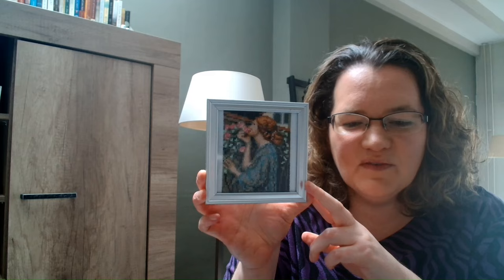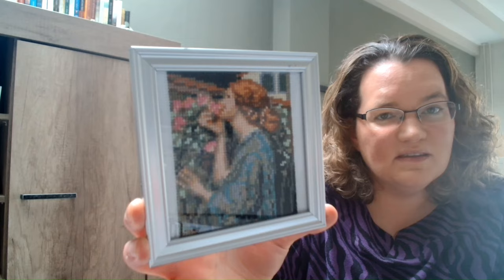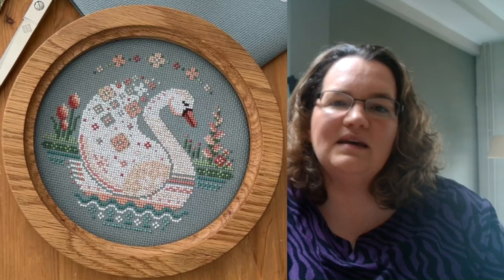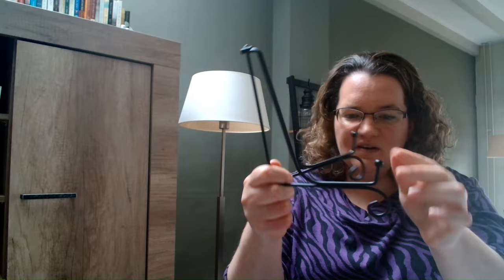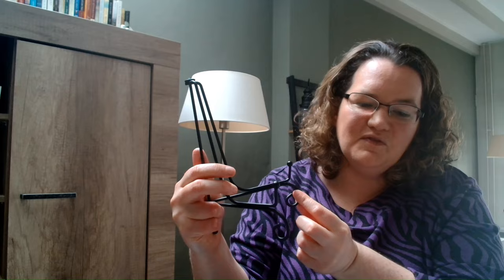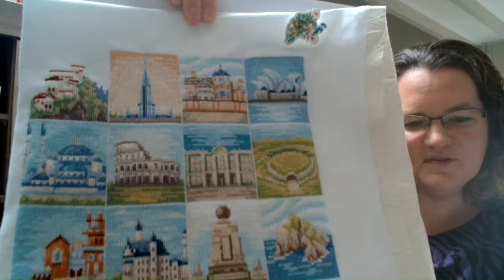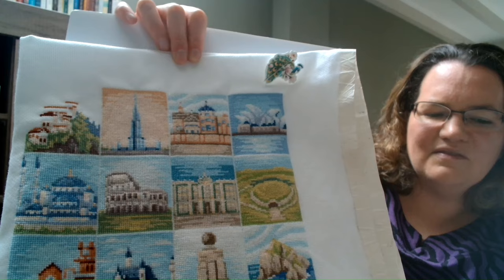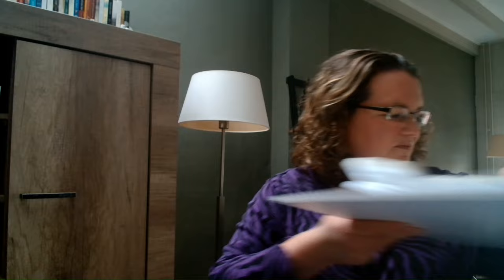Flosstube 15 So much stitchy fun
Welcome to my fifteenth flosstube. Time to share my progress and have a stitchy chat. I do appreciate your visit en hope you enjoy watching! I will be back in about 3 or 4 weeks.

Intro:
Beautiful Wales. I made this little video when I was walking in between Aberystwyth and Borth. Definitely my happy place.

Fully finished object:
The soul of the rose (art mini) on Etsy from Nikkipattern.
Blooming Swan by PigeonCoop, available on their website.
Bright Birds by Durene Jones, available in her Etsy shop.

New starts:
Calender patterns available on Etsy from ThatPrettyThingForU.
Roses for Neeldewoman by Magic Needle, a kit.

WIPs:
Rot trifft schwarz by UB design, available on their website.
Moon deer by Owl Forest Embroidery, available on their website.
Spring Sampler available on Etsy from ZahraDesignStudio.
Moonlit Garden by Kathy Bungard at Gracewood Stitches, available at Creative Poppy and ICG Crafts.
Landmarks available on Etsy from TeenyWeenyXStitch.
Mini midnight aura by Artecey (artwork Leonid Afremov), available on their website.
Wildflower by Lanarte with artwork from Marjolein Bastin.
Petit carre by Lin Pulsion, available in her Etsy Shop.

Plans:
Japanese garden available on Etsy from CrossStitchObsession.
Lavender available on Etsy from CoricamoEmbroidery.